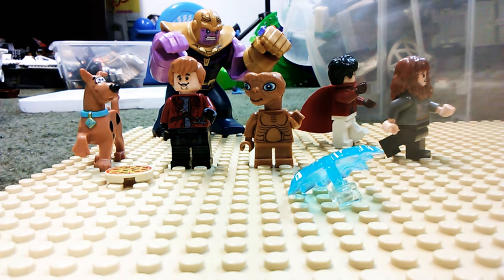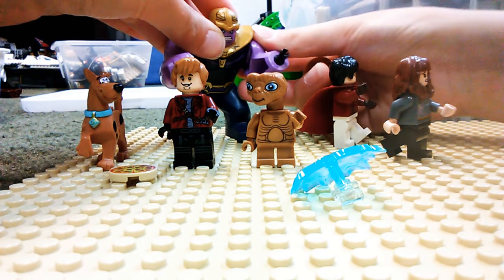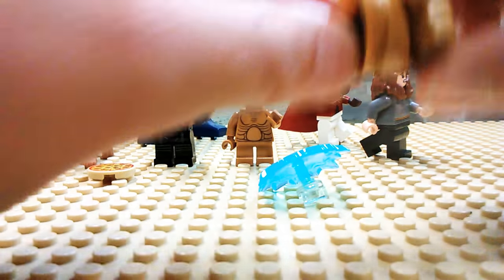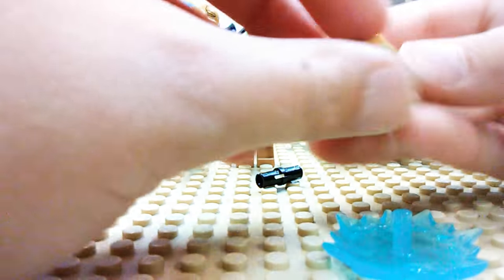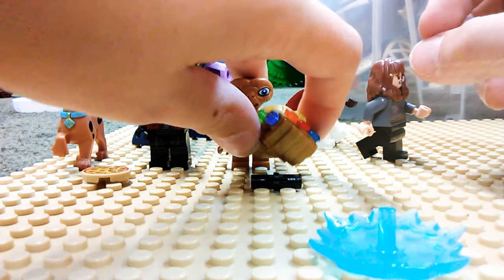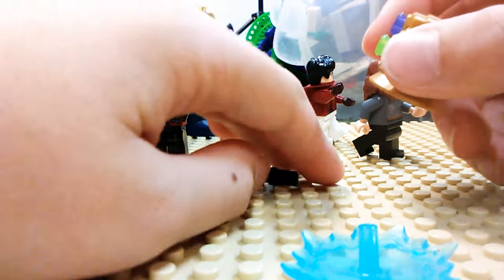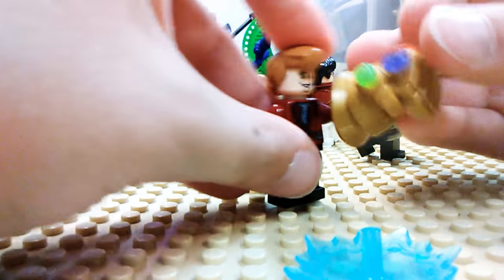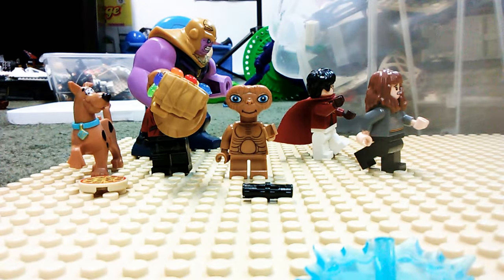How to put the thanos infinity gauntlet on a Lego minifigure (READ DESC)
Sorry for pausing a lot when I was talking idk how to edit so it was pretty bad